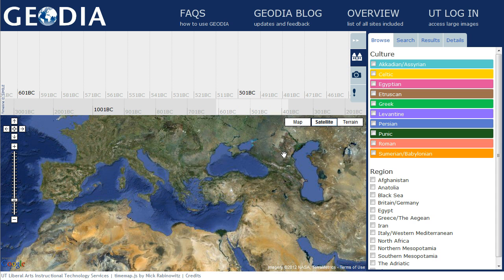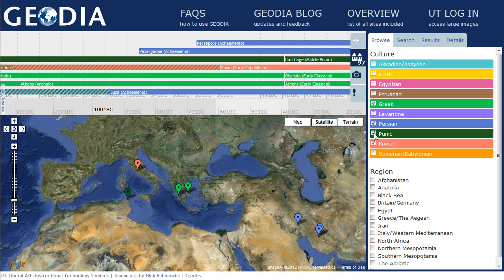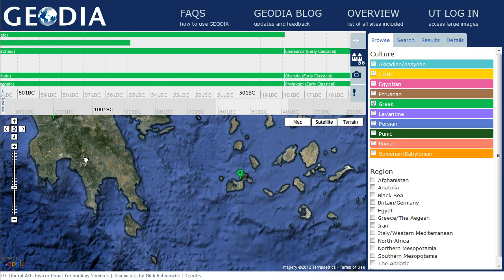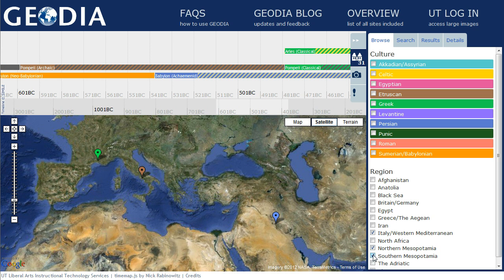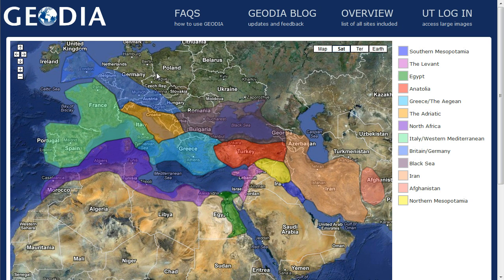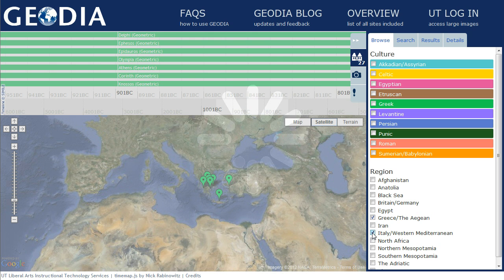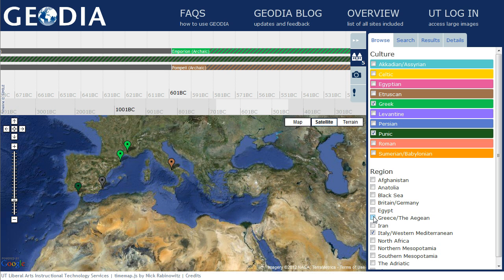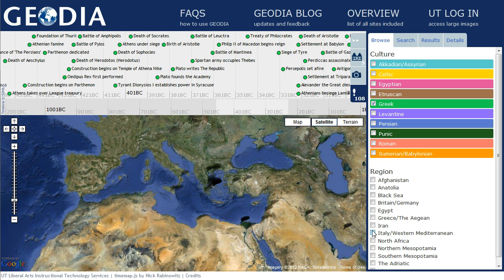GeoDia Tutorial 3: Browsing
This tutorial video explains how to use faceted browsing in GeoDia to browse sites and events by culture or region.